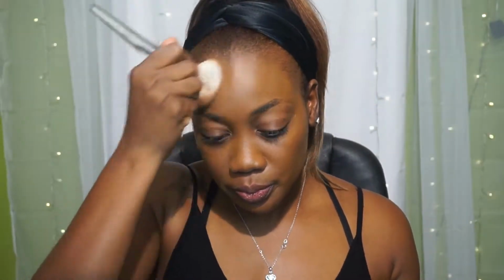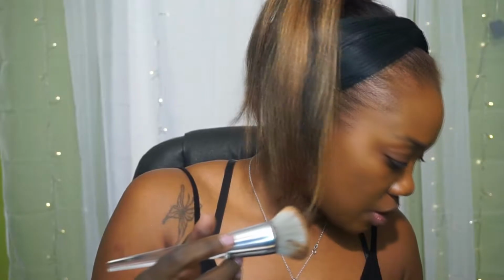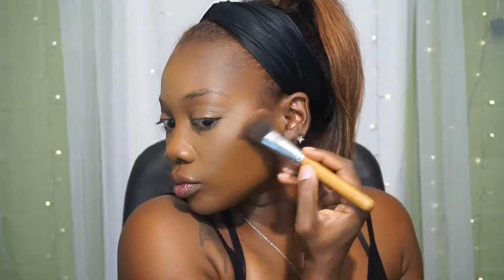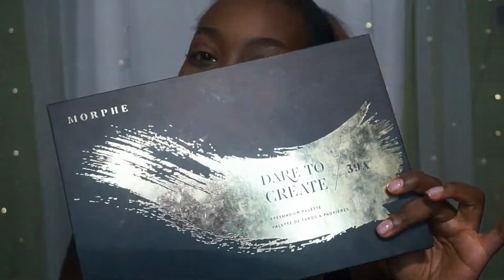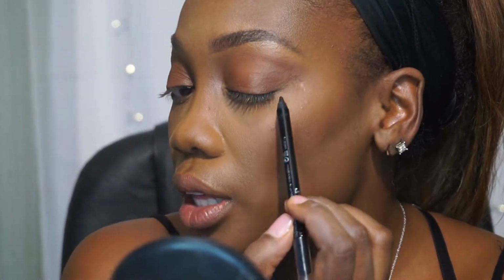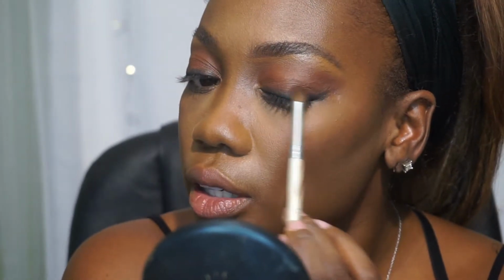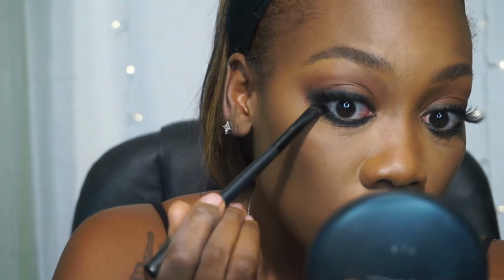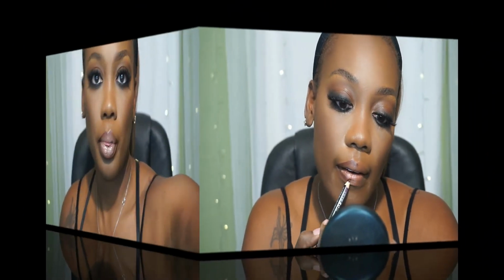A little Light Smoke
So i wanted a light smokey look for this tutorial! I don't know about y'all, but i love a good creamy pencil to smudge out. What you guys think?

Naturing Force Primer
Maybelline Superstay Foundation Stick 360
Graftobian Concealer Palette
Tarte Shape tape Deep and Sand Tan
Mac Studio Fix Powder
Maybelline Superstay Foundation Stick 380
ColourPop Brow Pencil and Brow Gel
Morphe Dare to Create Palette
Maybelline Lasting Drama Gel Pencil
Gerard Cosmetics Lucy Highlighter
Vibrant eyeshadow from the Dare to Create Palette as blush
NYX Espresso Lip Liner
Dose of Colors "Can you Not" Lip cream
ColourPop X Shayla "Neat Freak" lipgloss